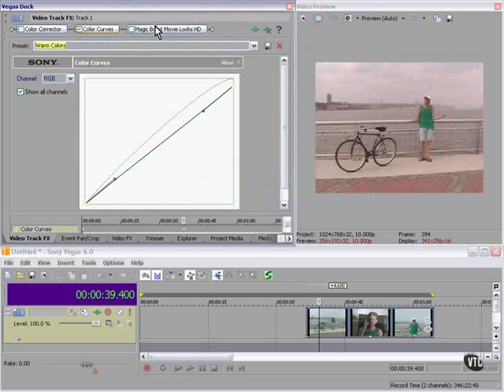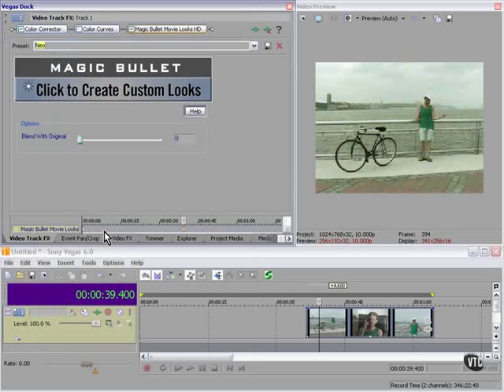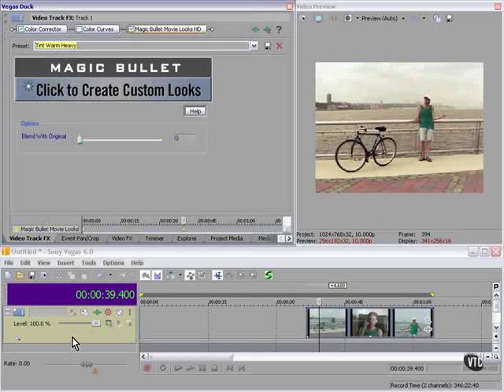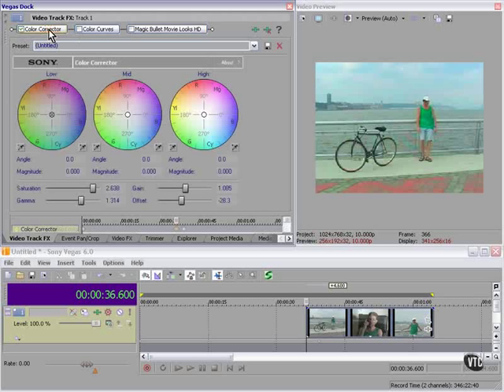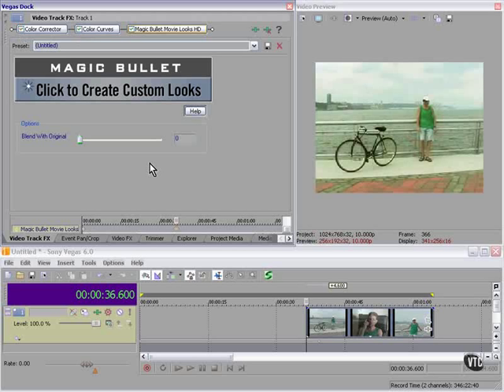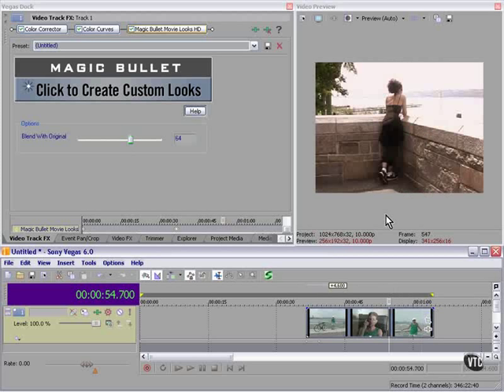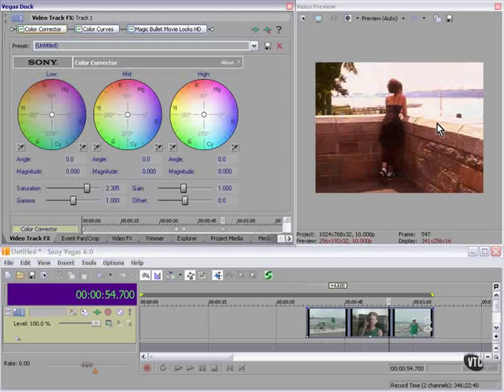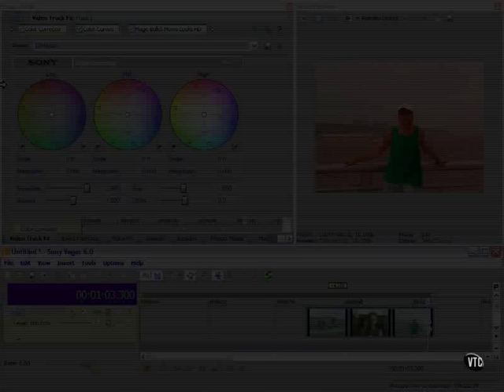Sony Vegas Tutorial Part 54 - Colorist for a Day Part 2